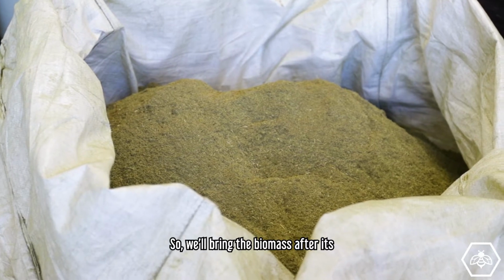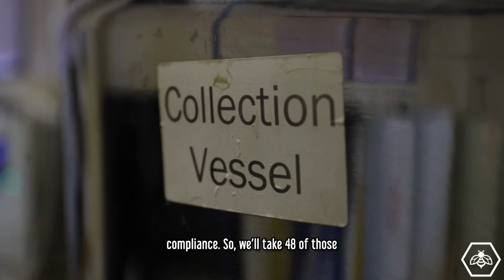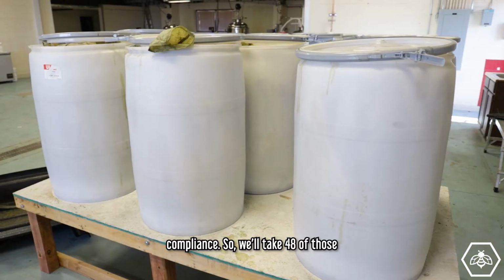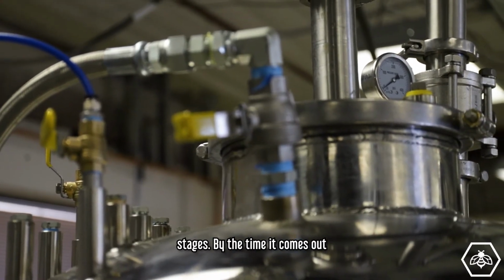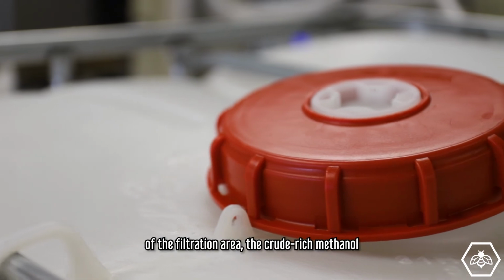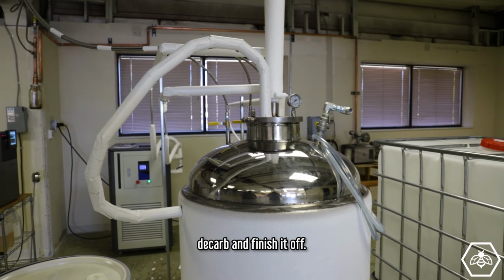A Day in the Lab | Ep. 3, Vol. 1 - Extraction Phases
A Day in the Lab is a series in which we visit our various partnered facilities to give you a better understanding of our day-to-day, at Bloomble. These facilities are tasked with the processing, distillation, isolation, and more for the major & minor cannabinoids we're working with every day. Enjoy!

In this episode, you can experience Phase 1 of extracting oil from the flower. A deep explanation of the process will walk you through, step-by-step, how we transform this beautiful plant into something new!

"Wellness Reimagined" | Bloomble is a vertically integrated health & wellness platform with a primary focus on cannabis (Retail products, raw manufacturing materials and services, etc.). Bloomble offers an extensive catalog while maintaining, and oftentimes beating the competitive market prices. Followthebuzz and join us on our journey! We appreciate you.